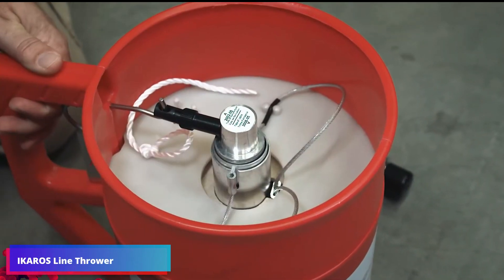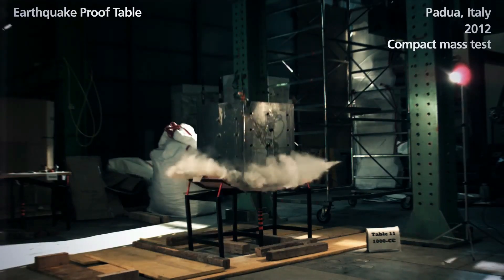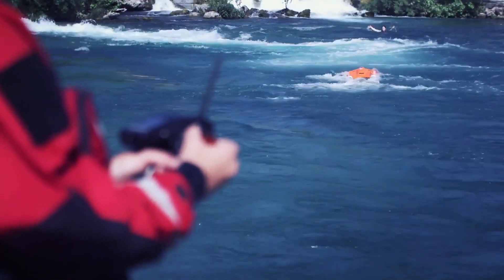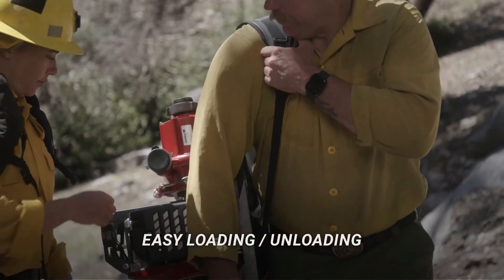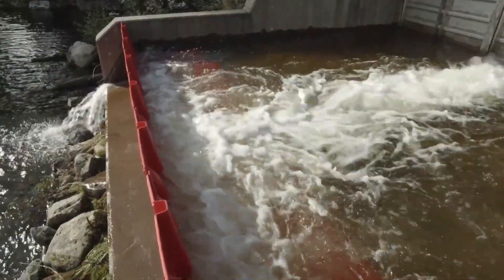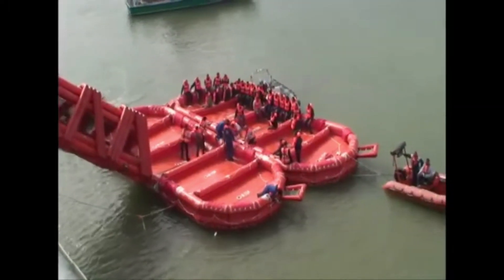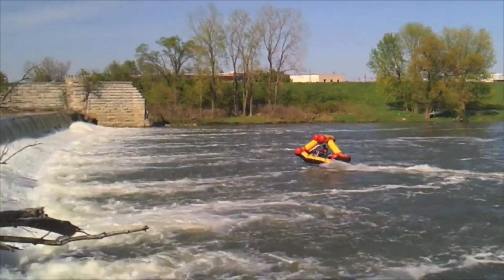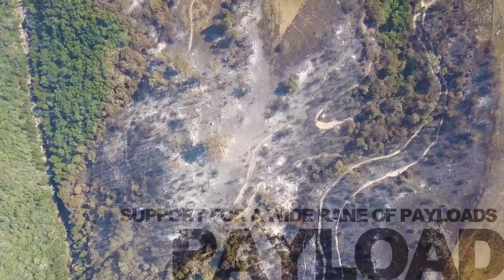INCREDIBLE INVENTIONS THAT CAN SAVE YOUR LIFE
In this video, we'll showcase incredible inventions that can save your life. From wearable technology to emergency tools, these innovative creations can help you in dangerous situations. Watch now to see how these inventions can make a difference in your life!

00:11 IKAROS Line Thrower

01:58 RECCO

01:29 Earthquake Proof Table

04:38 WATERAX MARK-3

07:25 THE ANTI-TANIC

05:06 Valley Storm Shelters

00:40 Geobrugg Rockfall Protection

05:59 NOAQ Boxwall

02:27 EUROACE S-1

06:44 Vetter Safety Cushion

03:57 AquaEye

03:05 OceanAlpha Dolphin 1

09:04 Creature Craft
08:27 SPS SPARS

10:01 ALTI Transition

00:00 Intro
00:11 IKAROS Line Thrower
00:40 Geobrugg Rockfall Protection
01:29 Earthquake Proof Table
01:58 RECCO
02:27 EUROACE S-1
03:05 OceanAlpha Dolphin 1
03:57 AquaEye
04:38 WATERAX MARK-3
05:06 Valley Storm Shelters
05:59 NOAQ Boxwall
06:44 Vetter Safety Cushion
07:25 THE ANTI-TANIC
08:27 SPS SPARS
09:04 Creature Craft
10:01 ALTI Transition